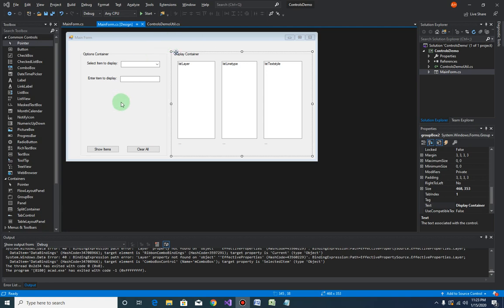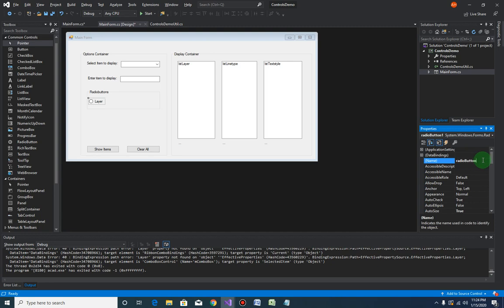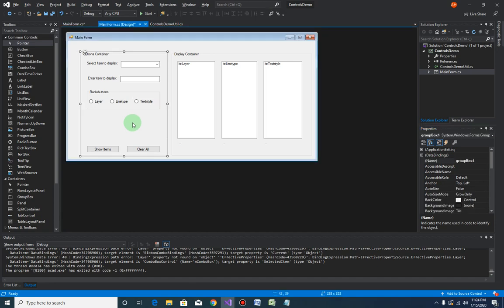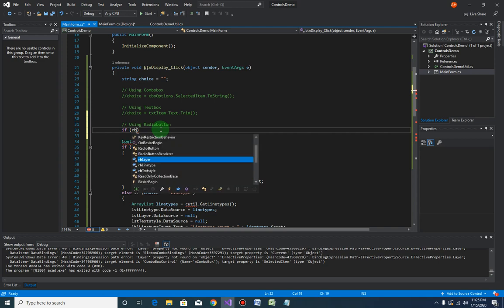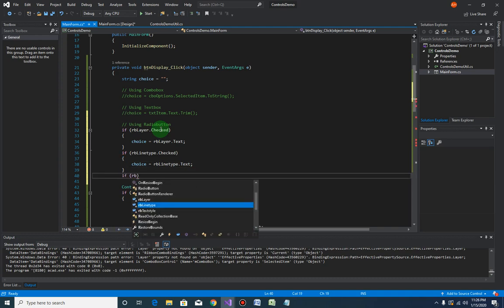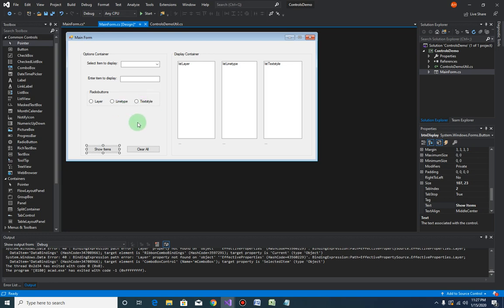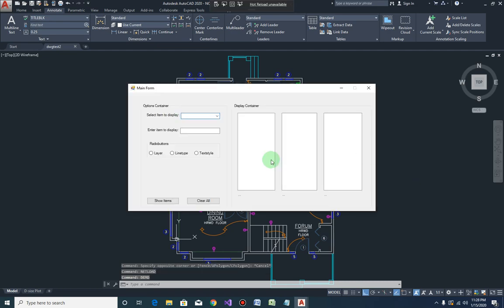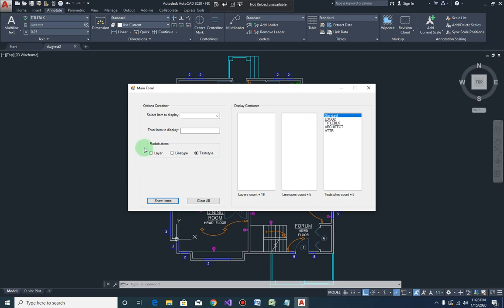Video 8 of 9 (Radiobutton Control) - Section 3 (Programming AutoCAD using C# and Windows Form)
This is the 8th video of Section 3 - Windows Form and Controls.
This Section will walk you through developing AutoCAD plugins using C# and Windows Form.

If you are interested in taking the full course in udemy, please use this url for a discounted rate: